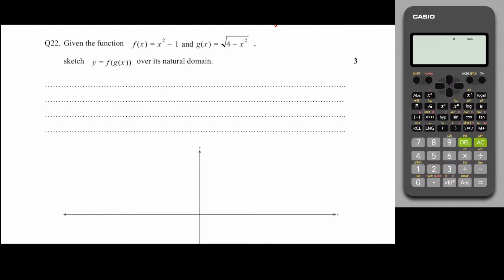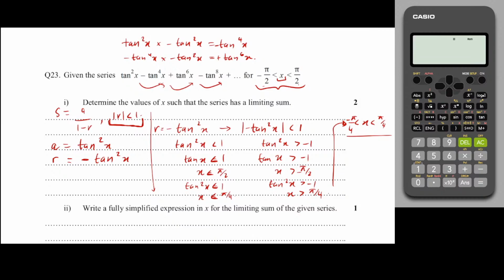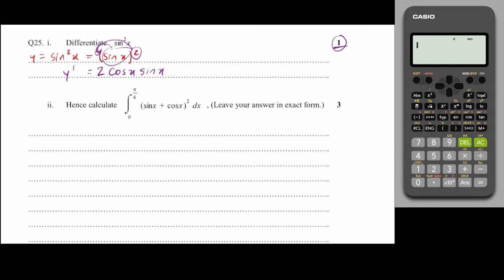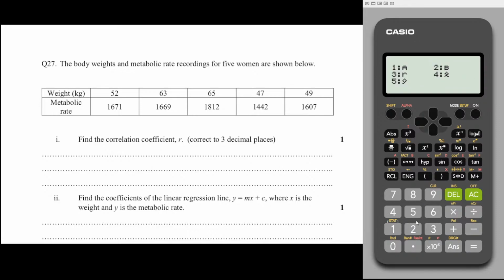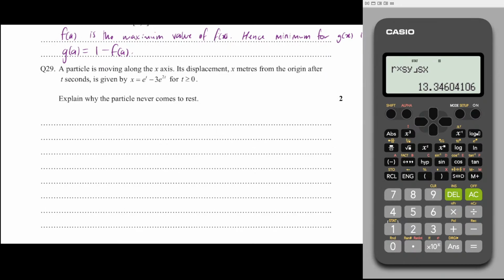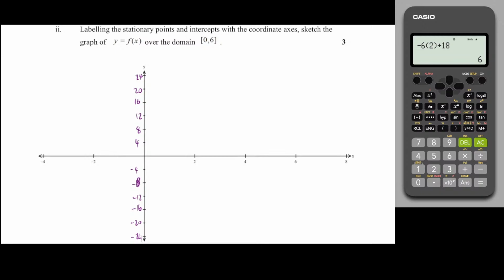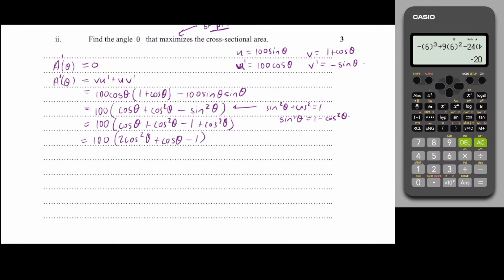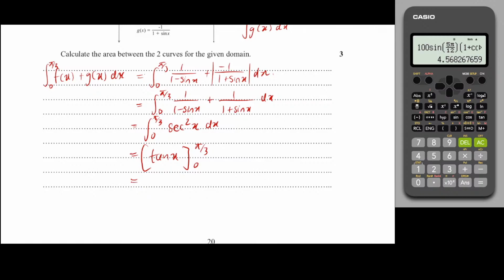Manly North Shore 2020 HSC Trial (Advanced Mathematics) [Part 2]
Big ape takes on a hsc advanced mathematics trial paper from 2020.